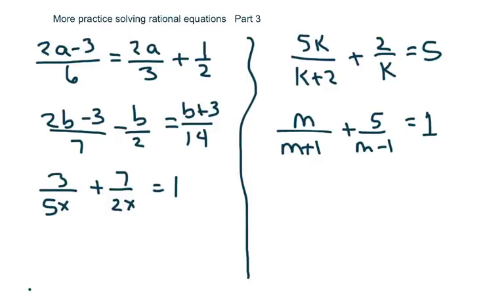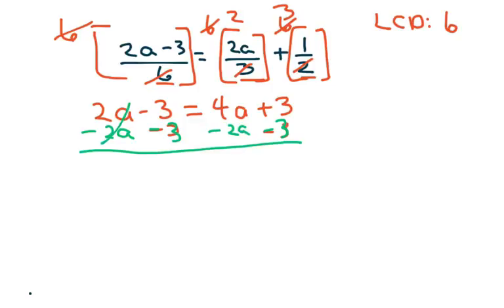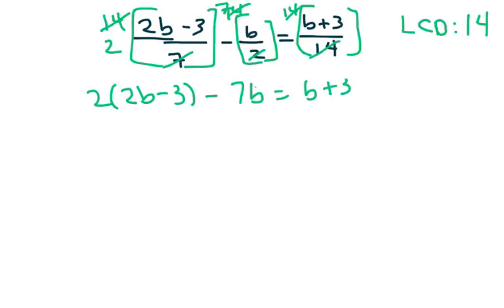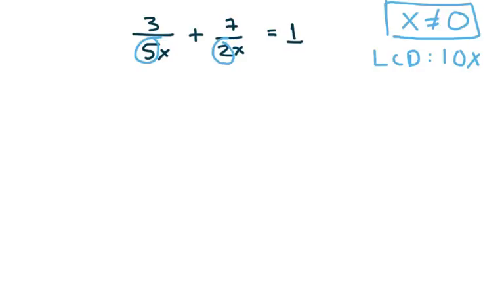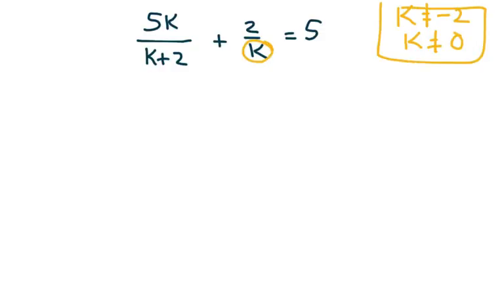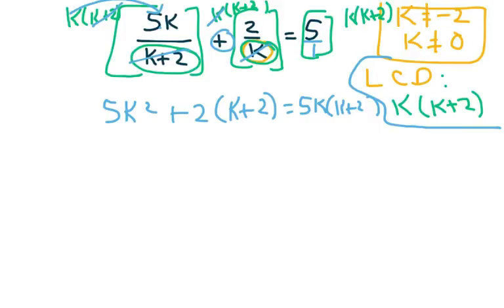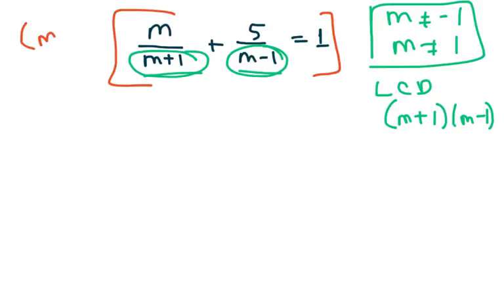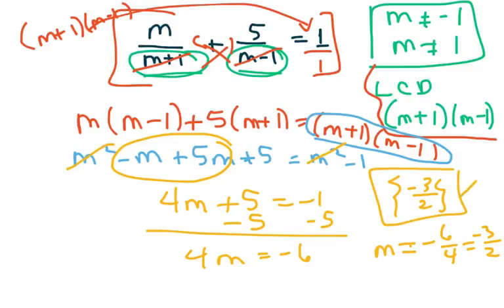More practice solving rational equations